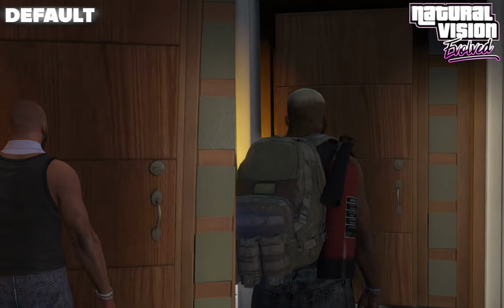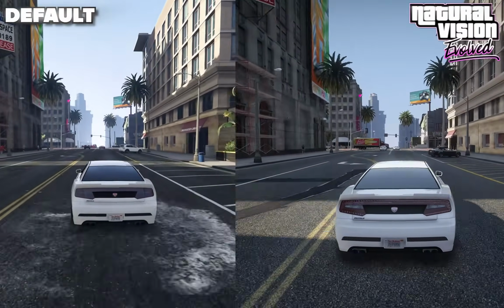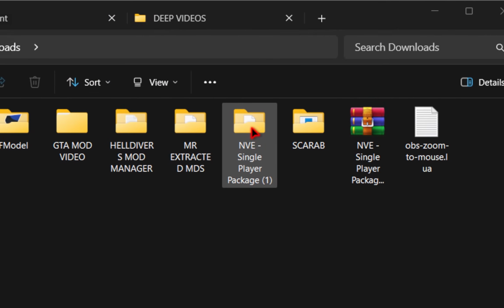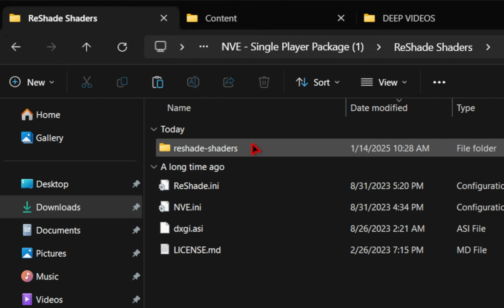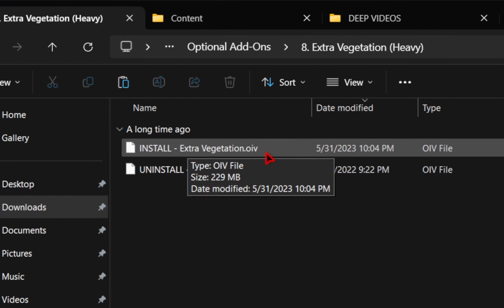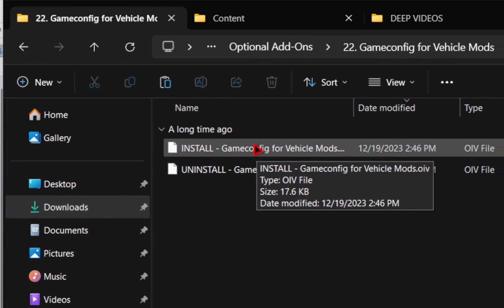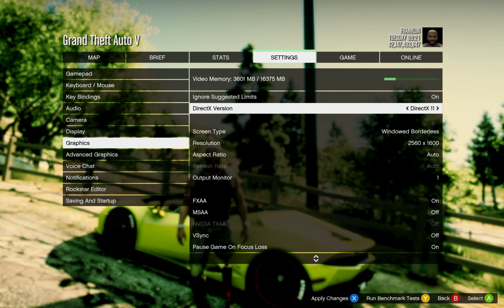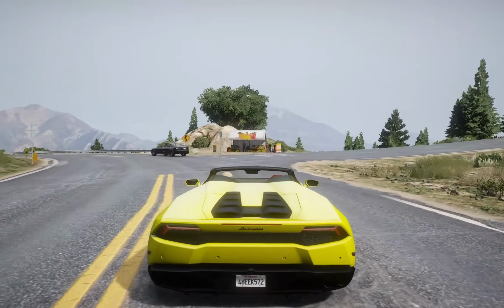How To Install NVE FREE Graphics Overhaul Mod for GTA 5 | EASY GUIDE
► My Specs:
►Gamepad/Keyboard:
►Paddle Controller: